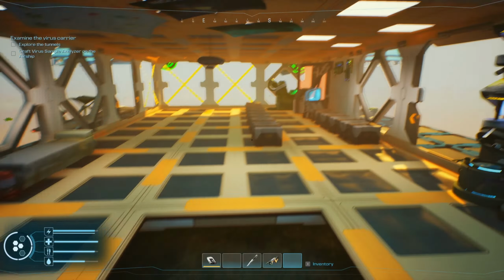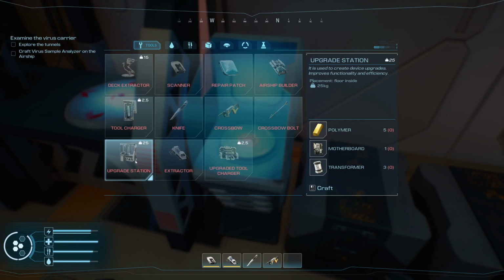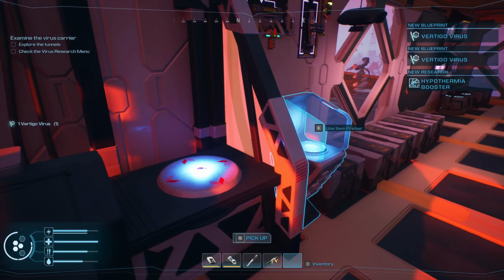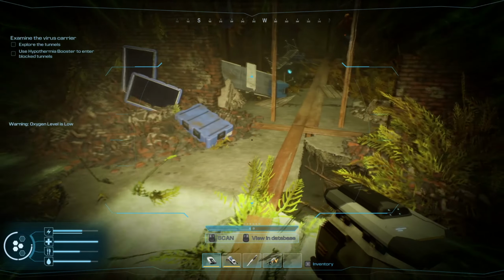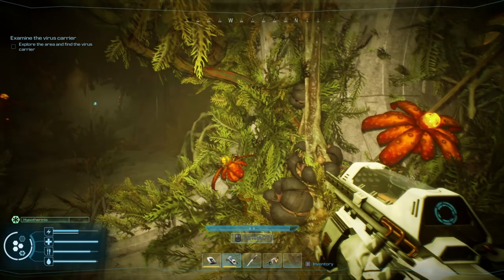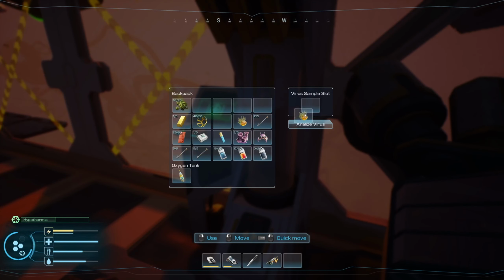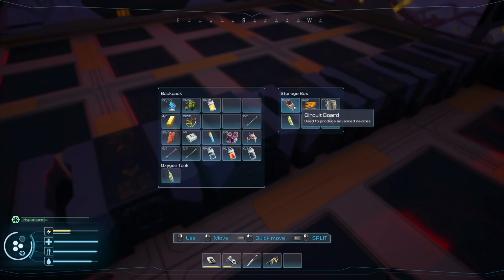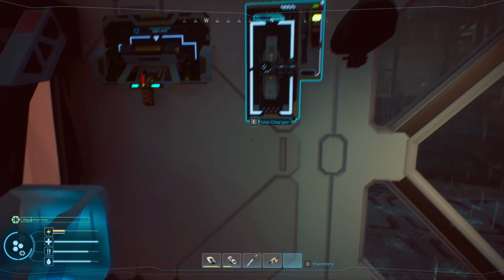What in the Praying Mantisy Fearing Nation is that? | Forever Skies | EP6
Forever Skies is a First-person action survival game. Return to Earth destroyed by an ecological disaster, fly a high-tech airship, expand, rebuild and repair it. Scavenge resources to survive, and face the dangers of the surface as you will hunt for viral pathogens to cure a mysterious illness.